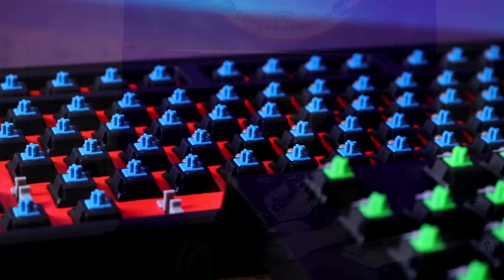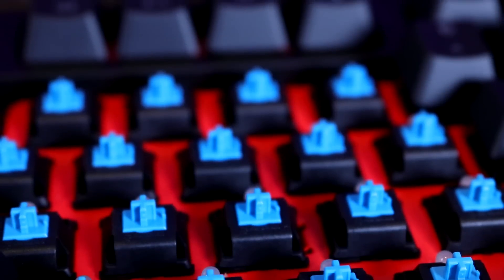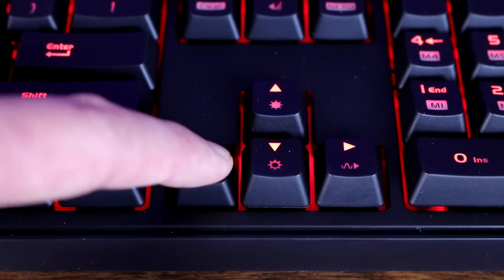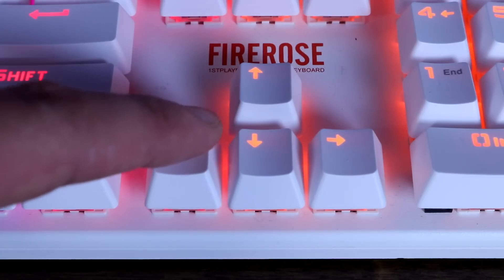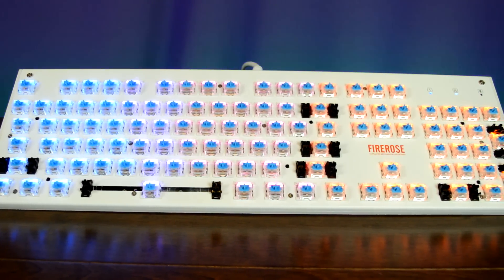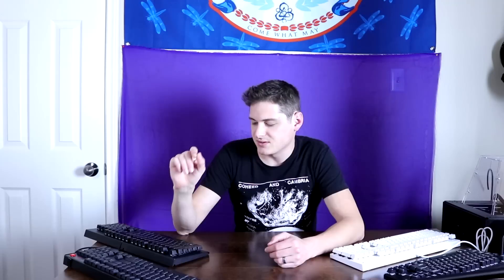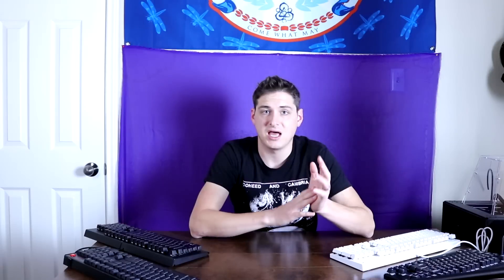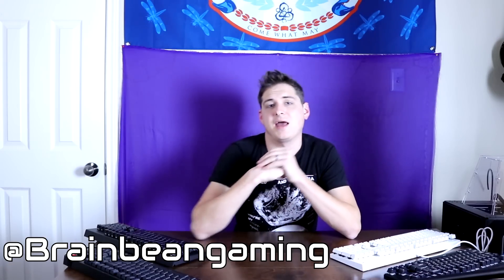The BEST Clicky Switch for YOU? Cherry VS RAZER VS Outemu VS Generic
A comparison of the most popular clicky switches. Cherry MX Blue vs Razer Green VS Outemu Blue VS Generic Cherry Clones

I realize there are plenty of other manufacturers but These 3 Brands are the most common/popular you will find readily available.

Keyboard in this video

Thermaltake eSports MEKA PRO (Cherry MX Blue) $89.99

RAZER Blackwidow X Chroma (Razer Green) $143.00

1st Player Firerose (Outemu Blue) $59.99